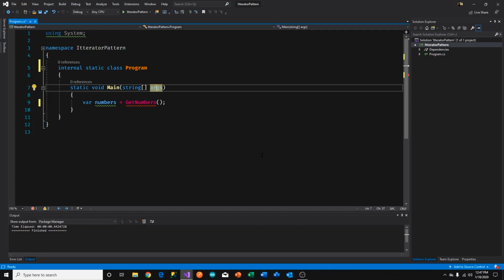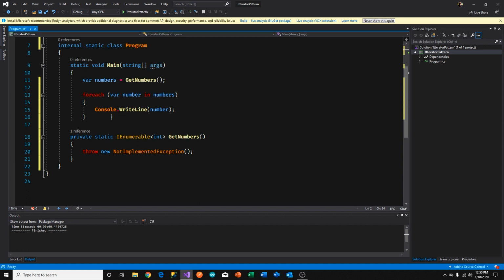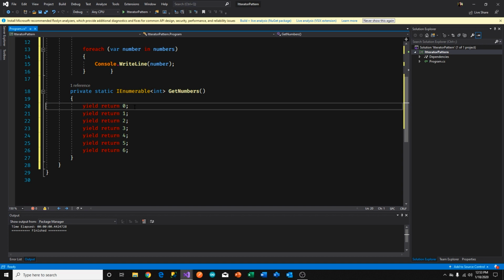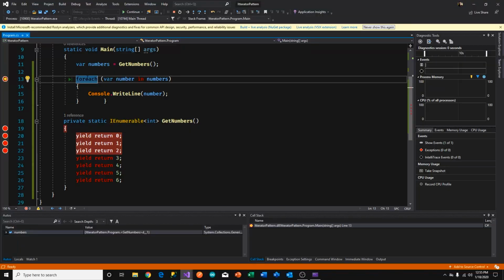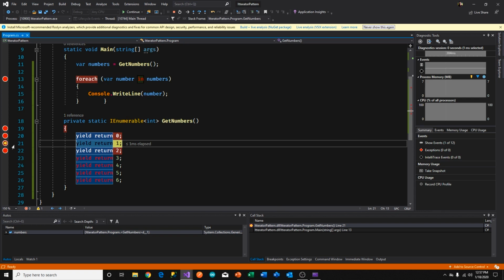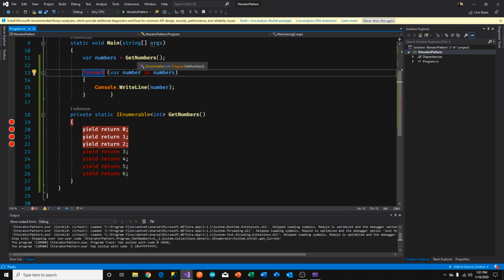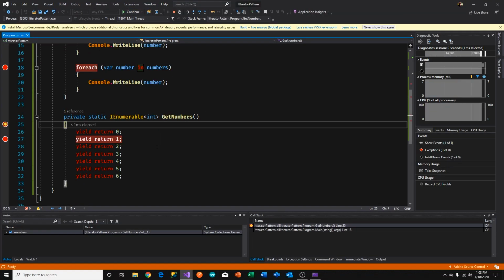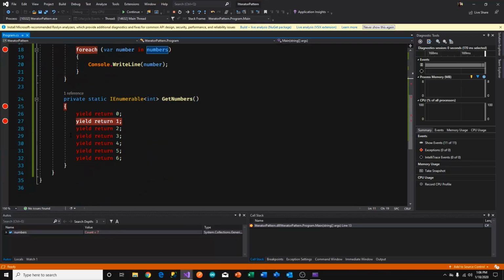Iterator Pattern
The Iterator pattern plays a big part in Streaming (a feature we've had in C# for a while) and Async Streams (a brand new feature in C# 8). In this video we take a deep look into the iterator pattern so when we encounter it in C# 8's Async Streams, we'll be on more stable footing